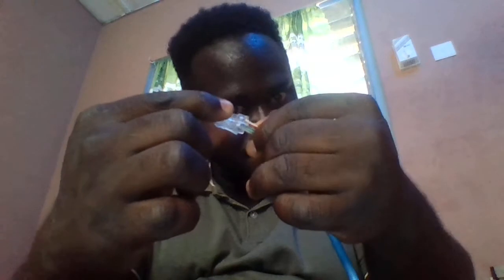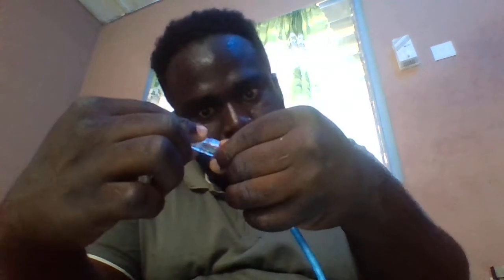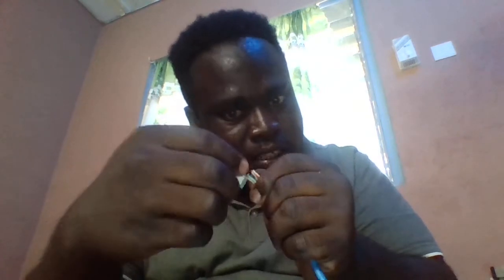how to terminate network cable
how to terminate a network cable